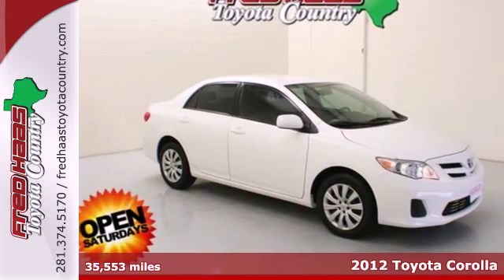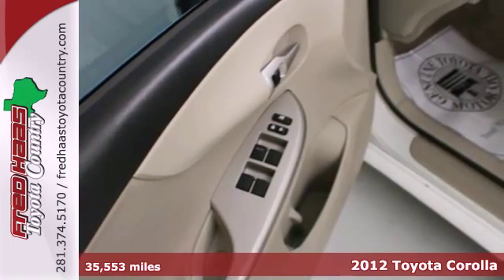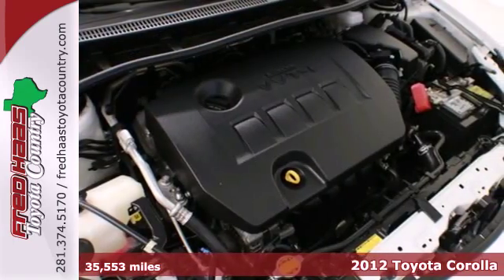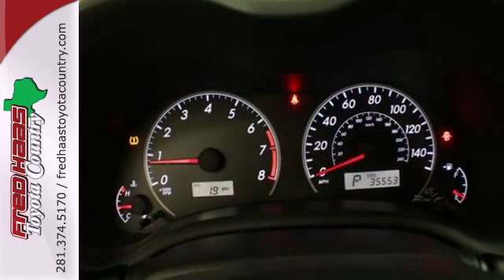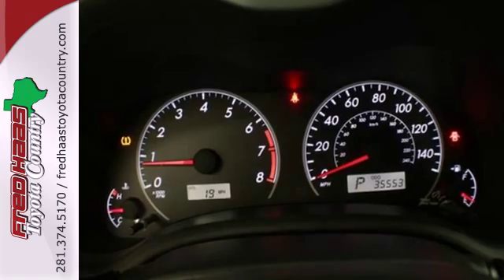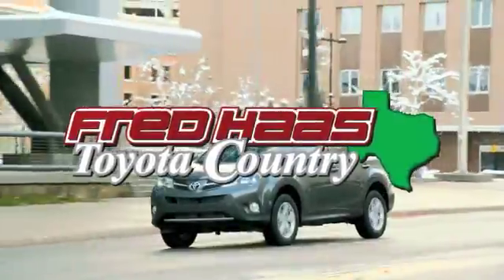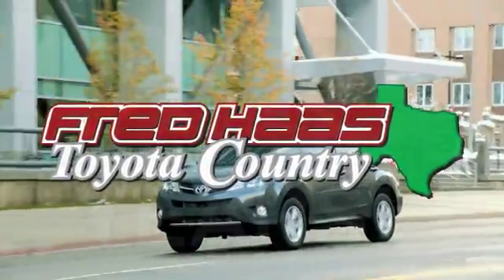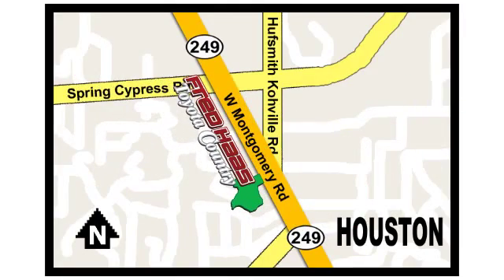2012 Toyota Corolla Houston Spring, TX CP056893P - SOLD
Year: 2012
Make: Toyota
Model: Corolla
Engine: 1.8L I4 DOHC Dual VVT-i
Color: White
Mileage: 35553
Stock #: CP056893P

Address:
22435 Tomball Parkway